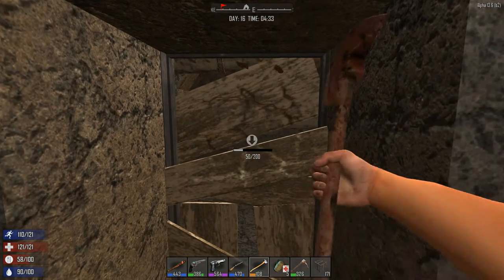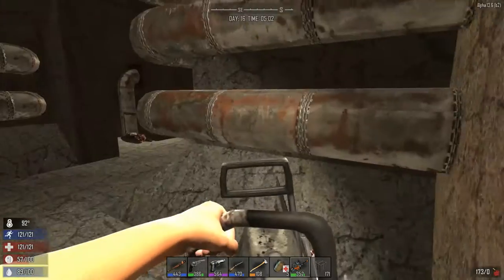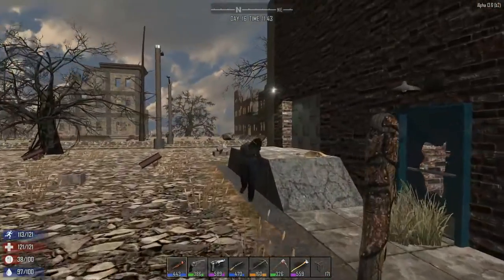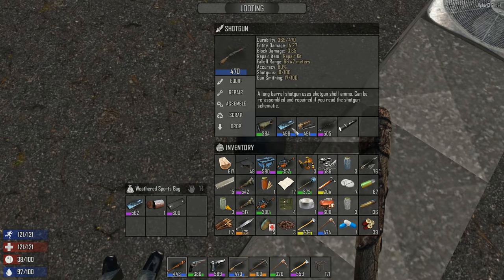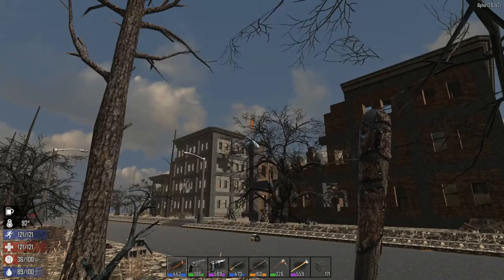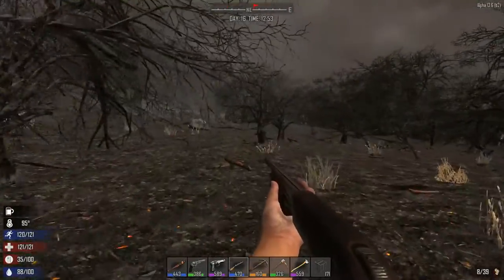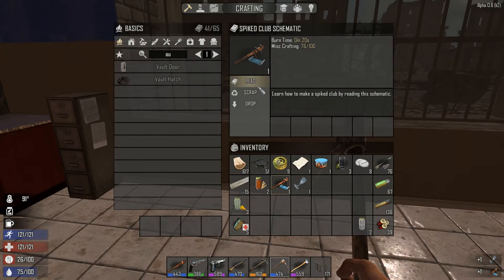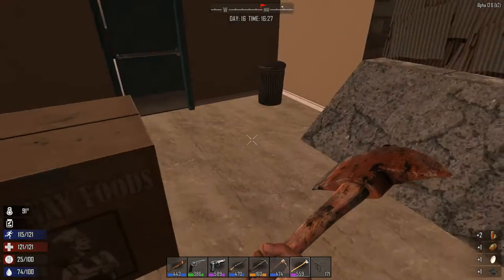7 Days to Die Alpha 13.6 Gameplay / Let's play Ep.14: MINIBIKE HANDLEBARS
Looting the Hub City Stores allowed me to find nice parts for the minibike!